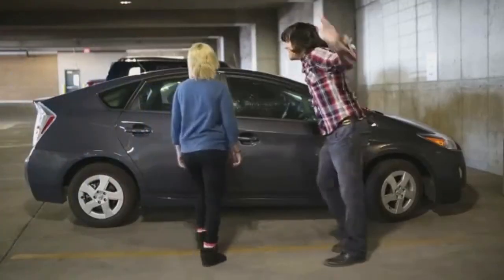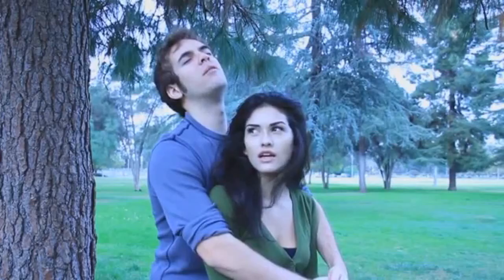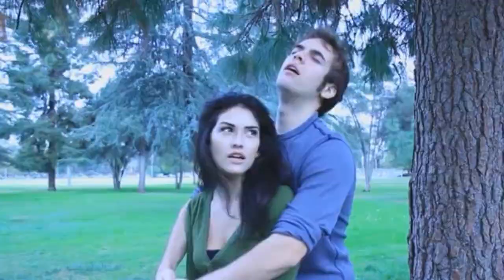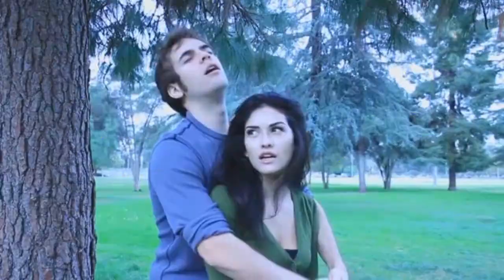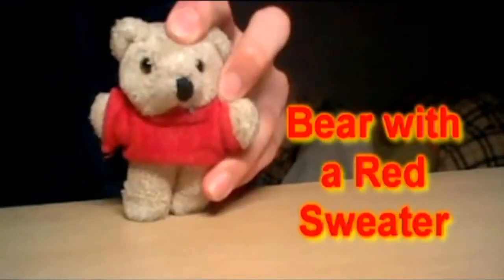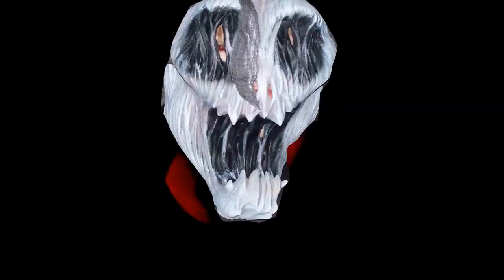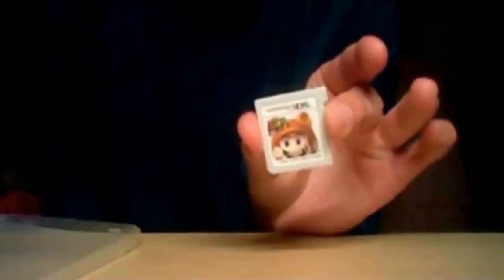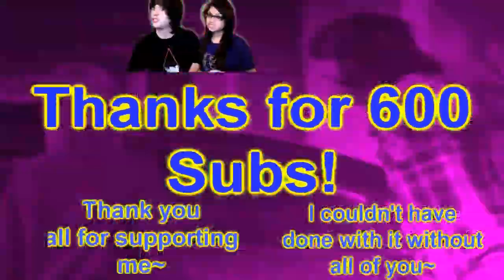Caledio Goes To Visit Jacksfilms And Some Friends To Stare At People At A Park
600 Sub Special
Thanks for sticking with me and waiting for me to make this.